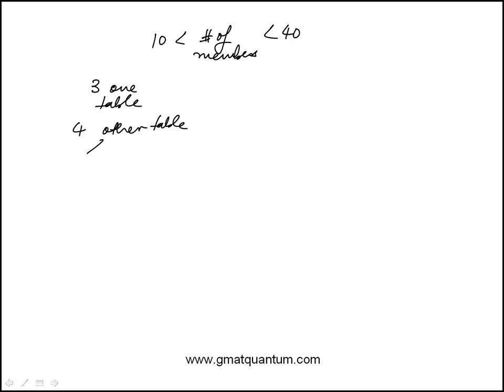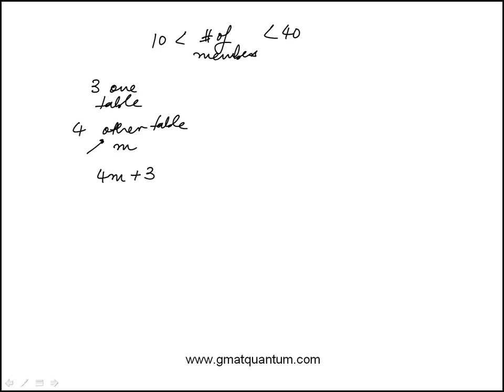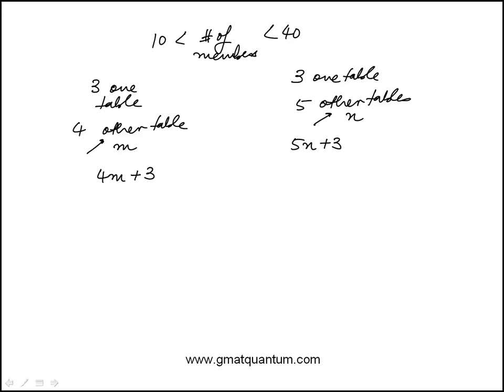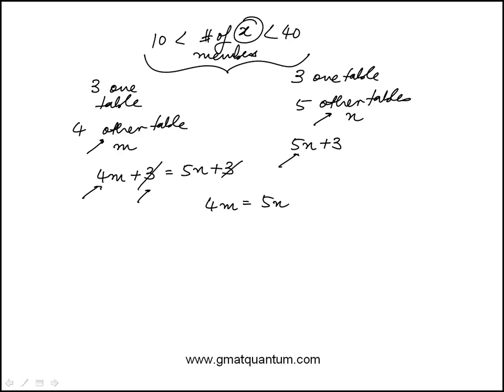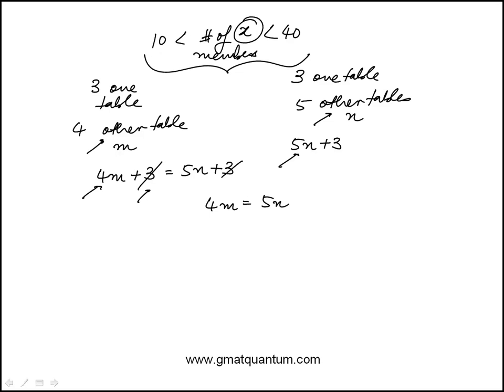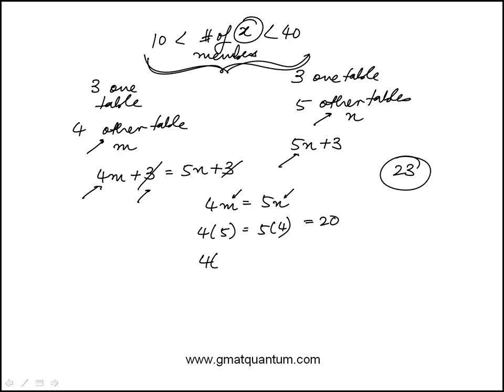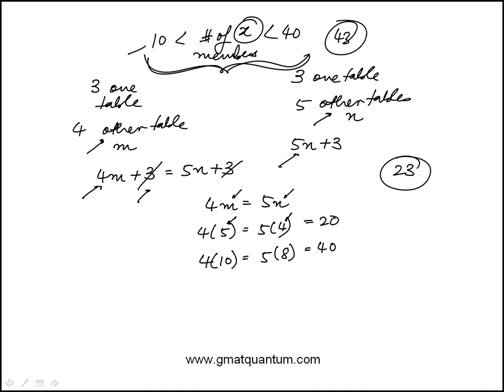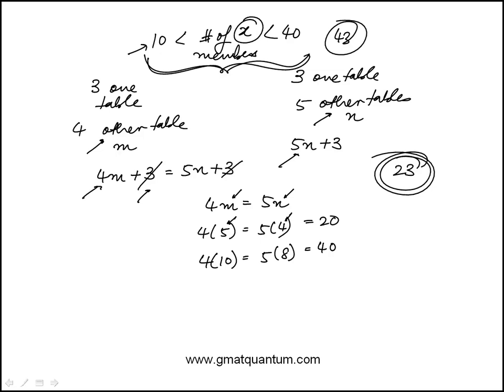Q179 Quantitative Reasoning GMAT Official Guide 2023 2024